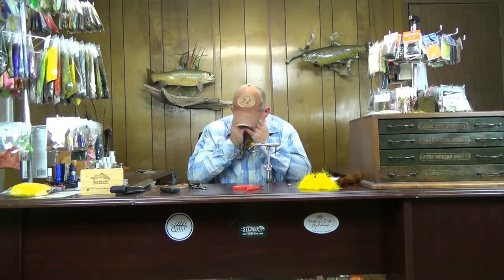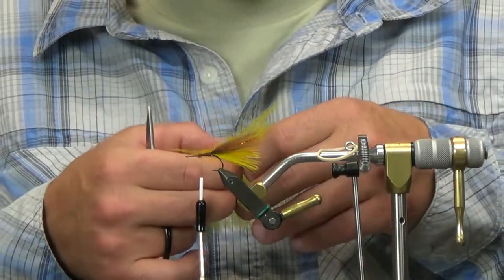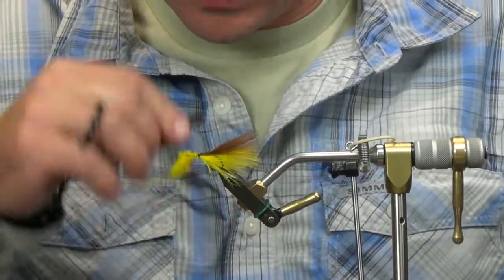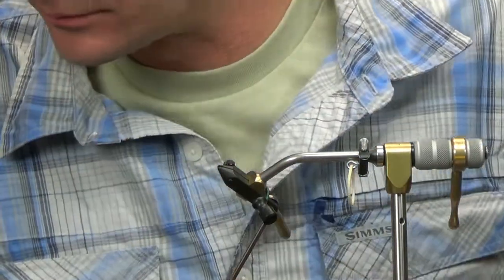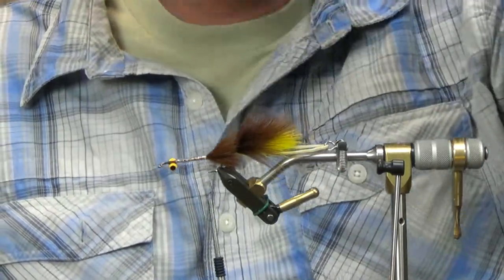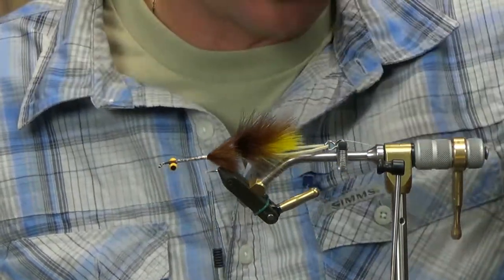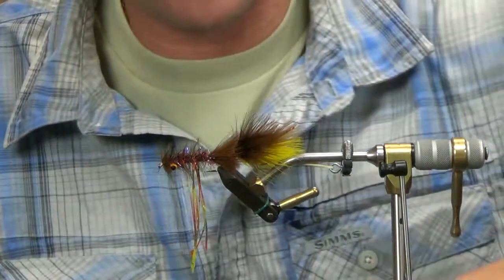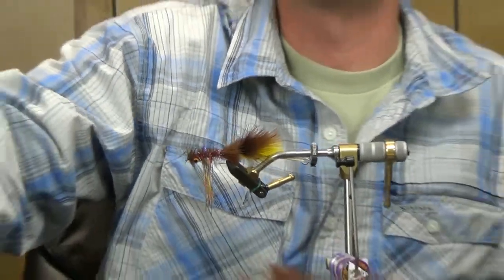Fly Tying: Galloup's Big Hole Bug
Kelly Galloup's Big Hole Bug was designed for the Big Hole River.  It has proven to be a great pattern for just about any water system.  The brown and yellow combination can be almost irresistible at times for predatory brown trout.

Material List:

Back Hook:  TMC 8089 #12
Body:  Brown and Yellow Stacked Marabou Plumes

Connection:  Beadalon 19 Strand 0.38mm/1 Red Bead
Skirt:  Brown Marabou

Front Hook:  Daiichi 1550 #2 or comparable
Body:  Root Beer Medium Estaz
Legs:  Any Combination of Rubber Legs (2 sets)
Eyes:  Yellow 7/32" Lead Eyes
Hackle:  Sculpin Olive Rooster Saddle